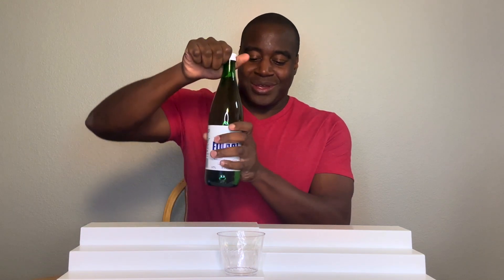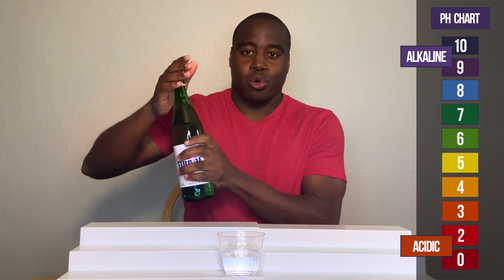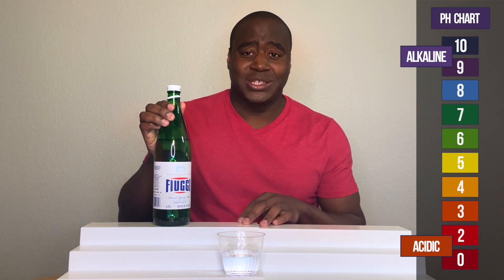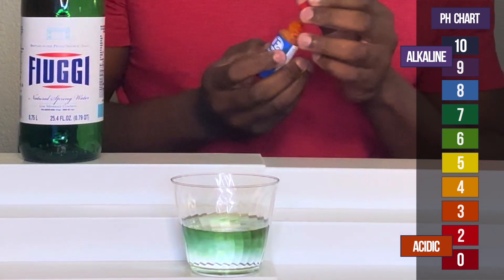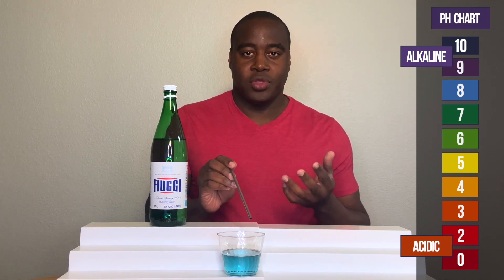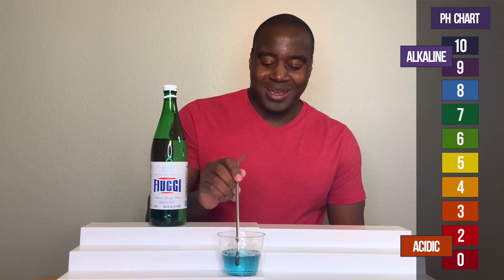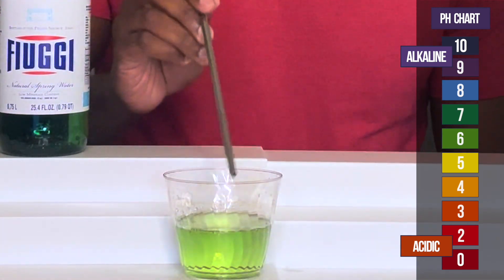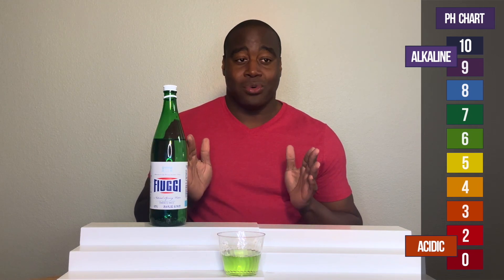Fiuggi Water Ph Test - Is This Water's TRUE Ph Acidic or Alkaline?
In this Fiuggi Water ph test, we reveal the true ph of this water. We say true because first appearances are not everything.

During this Fiuggi water ph test, here is what we plan to do...